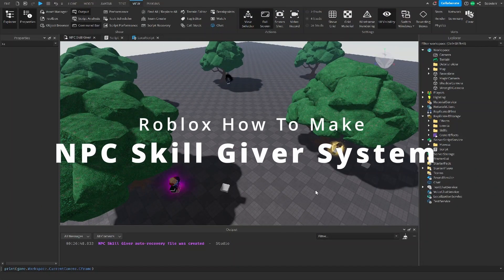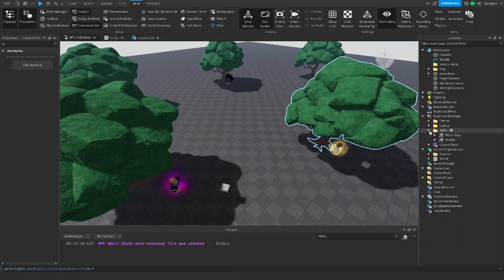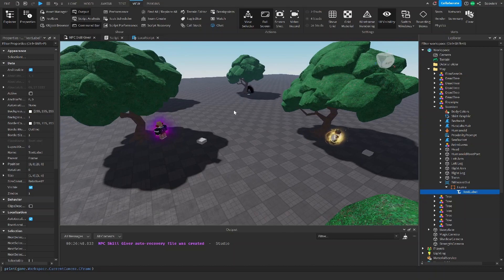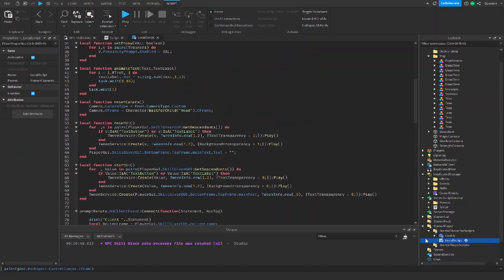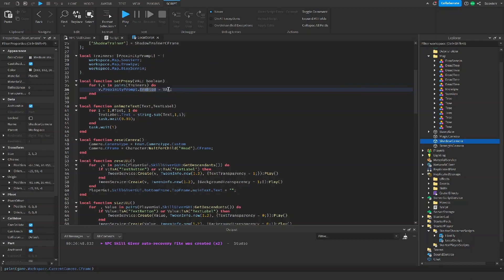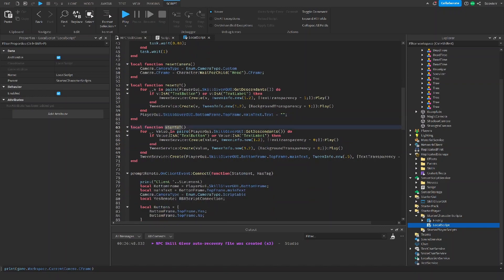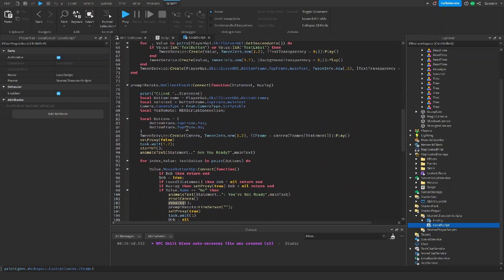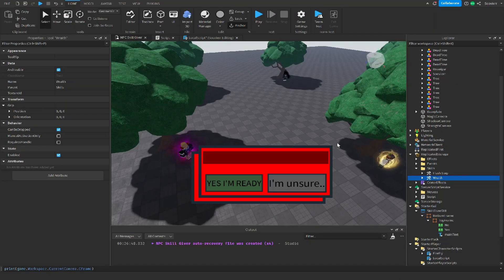ROBLOX HOW TO MAKE SKILL GIVER SYSTEM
Hey guys! I hope you guys enjoy this video and get an understand of how to make a Skill Giver System, If you have any suggestions for the next video comment them down below!